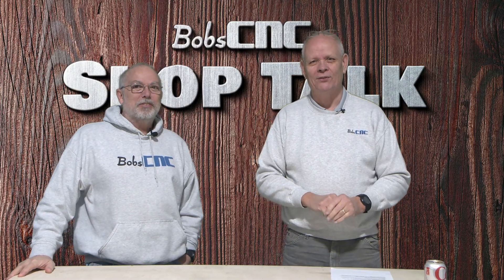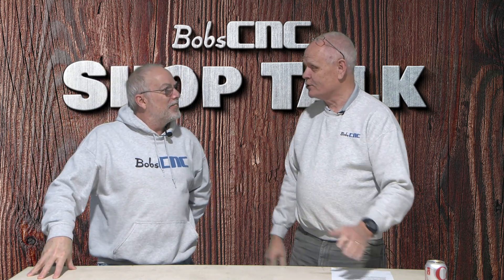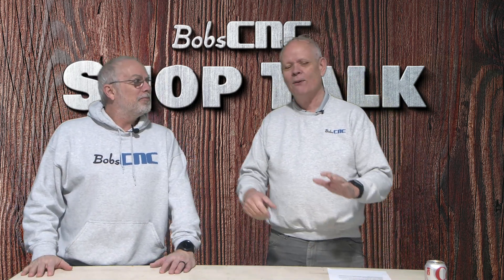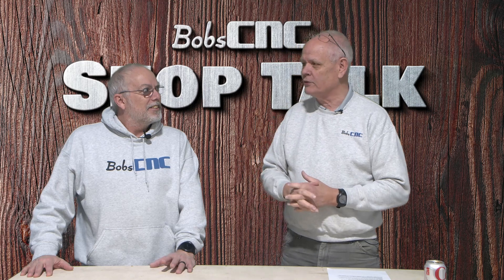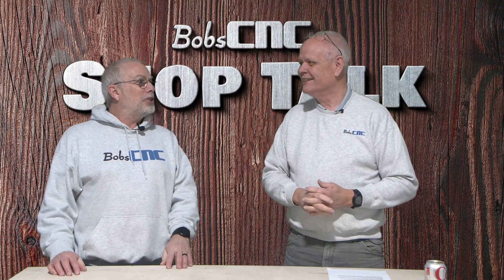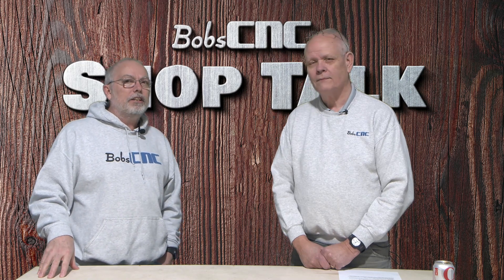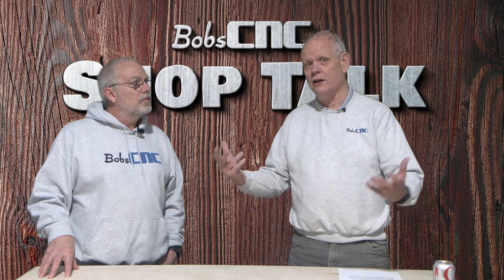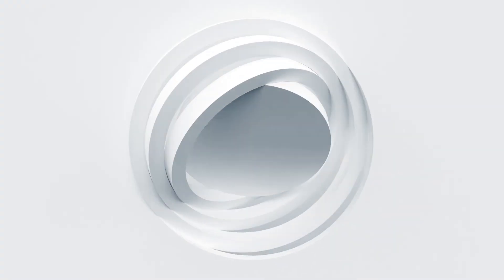Shop Talk: Machine Maintenance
Bob and Keith discuss how to maintain your CNC machine, from cleaning your router brushes to making sure your rails are clean.